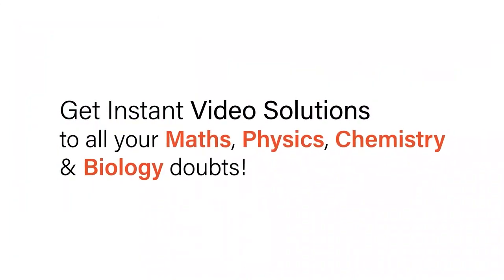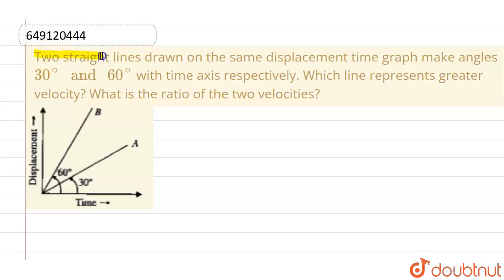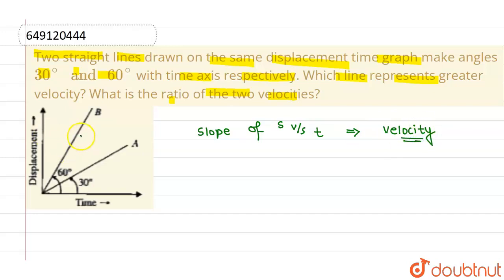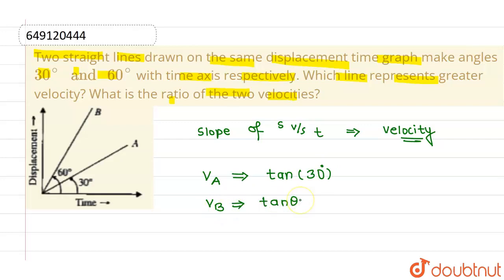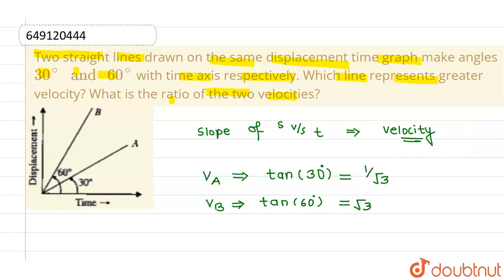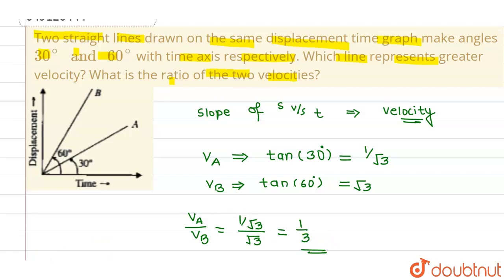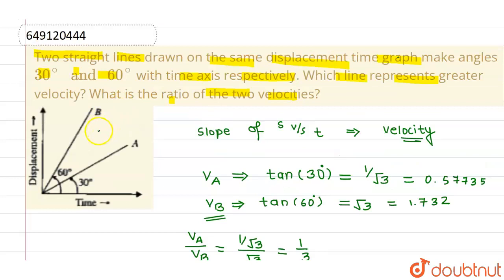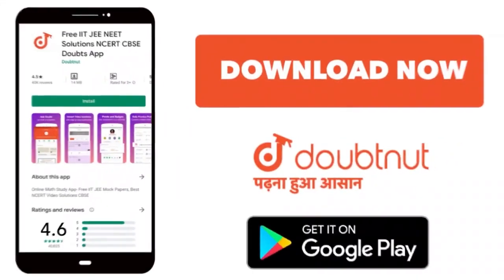Two straight lines drawn on the same displacement time graph make angles 30^(@) and 60^(@) with ...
Two straight lines drawn on the same displacement time graph make angles 30^(@) and 60^(@) with time axis respectively. Which line represents greater velocity? What is the ratio of the two velocities?
Class: 11
Subject: PHYSICS
Chapter: DYNAMICS
Board:ICSE

👉 Have Any Query? Ask Us.